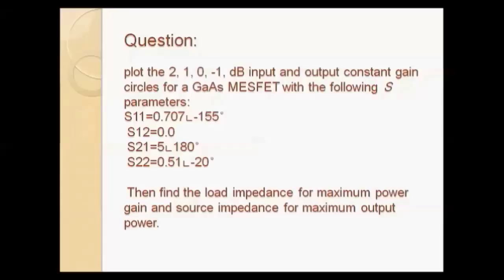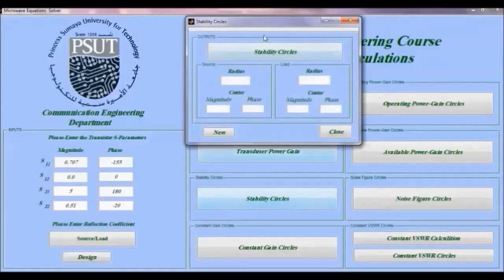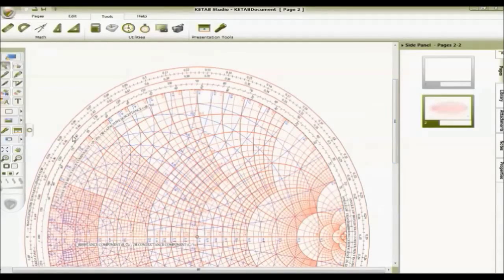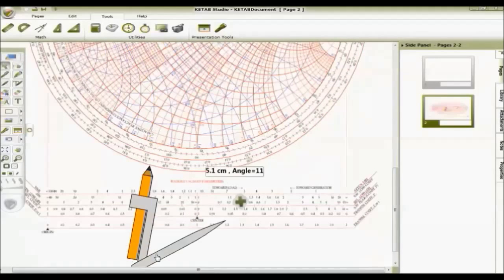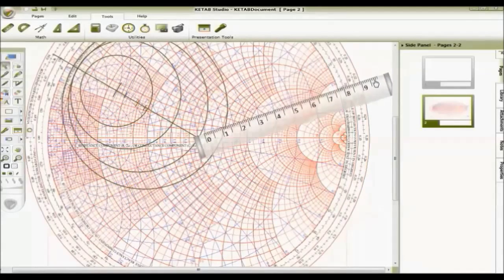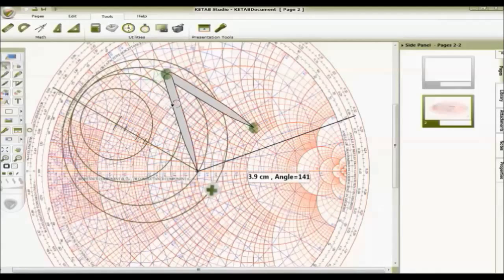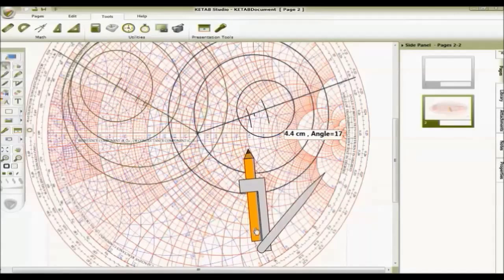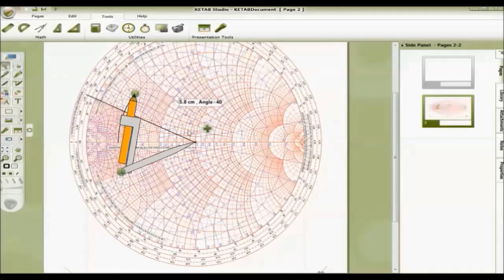PSUT- Microwave Engineering Course Constant Gain Circles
This Video Is Done by Aws Zaid and Dania Farah, for Microwave Engineering course and it's about the constant gain circles.